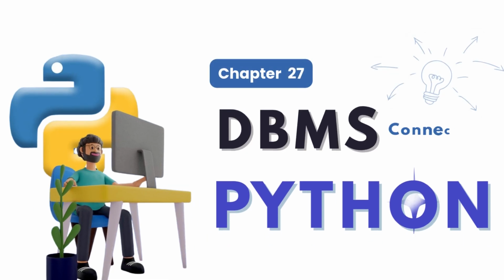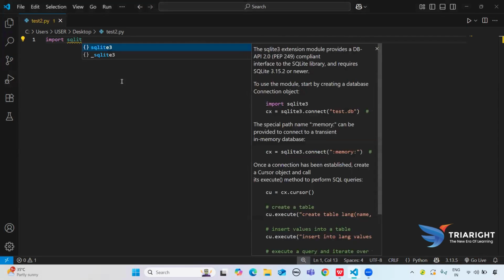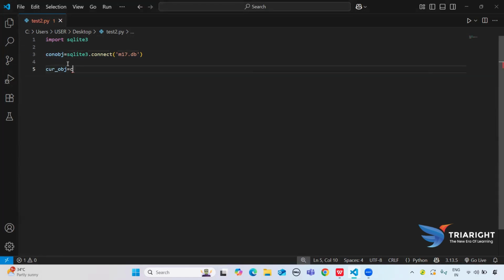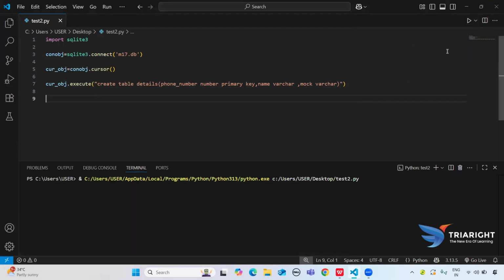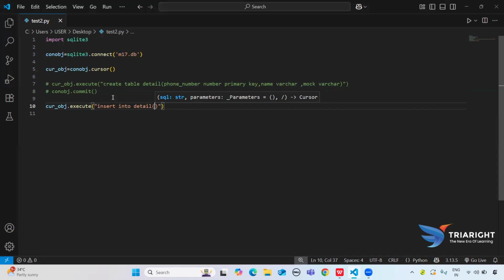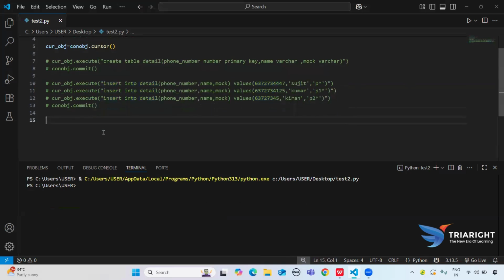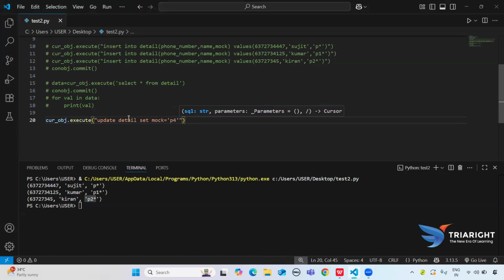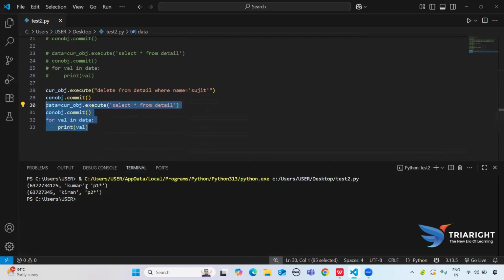Connecting Python to Databases | DBMS Integration Tutorial | Python Tutorial Chapter 27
Welcome to Chapter 27 of our Python Tutorial Series! 🐍
In this video, we’ll learn how to connect Python to a Database Management System (DBMS). You’ll explore how Python interacts with databases to store, retrieve, and manipulate data efficiently using modules like sqlite3, MySQL connector, and more.

📘 What You’ll Learn in this Video:

✔️ Introduction to database connectivity in Python
✔️ Setting up a DBMS (SQLite / MySQL)
✔️ Connecting Python to the database
✔️ Executing SQL queries from Python
✔️ Inserting, updating, deleting, and fetching records
✔️ Handling database connections safely
✔️ Real-world examples of Python-DBMS integration

By the end of this tutorial, you’ll be able to integrate Python with databases, perform CRUD operations, and use Python for data-driven applications.